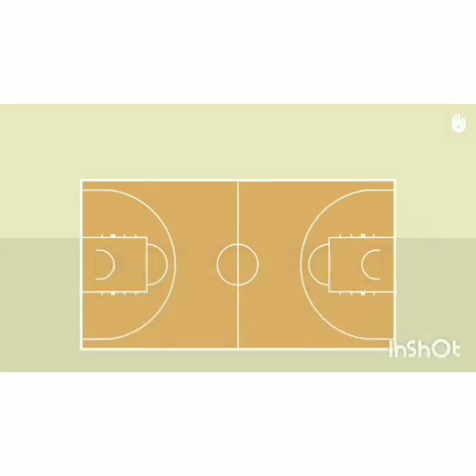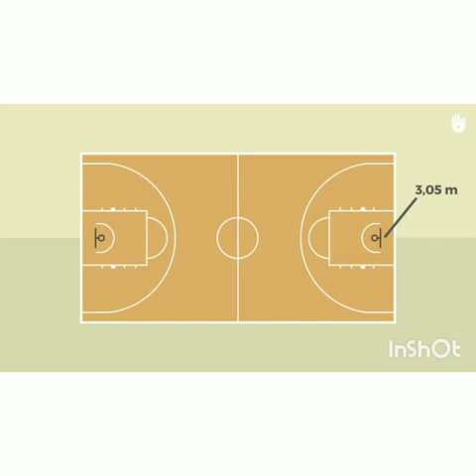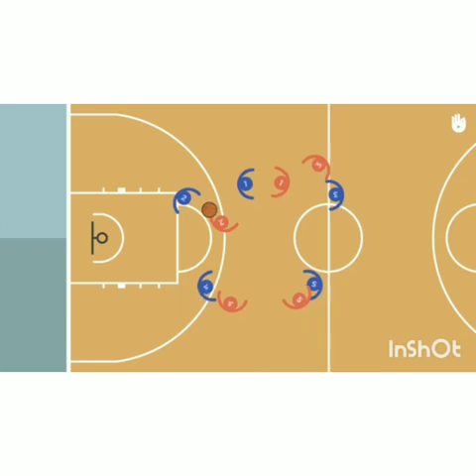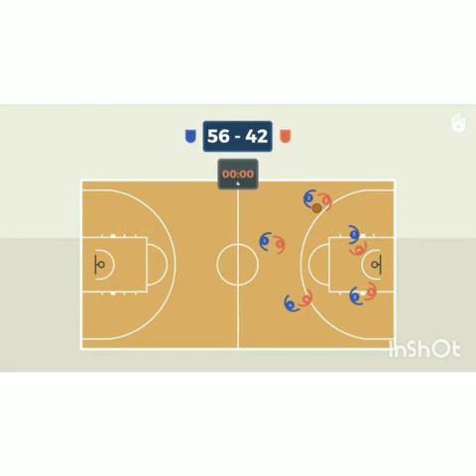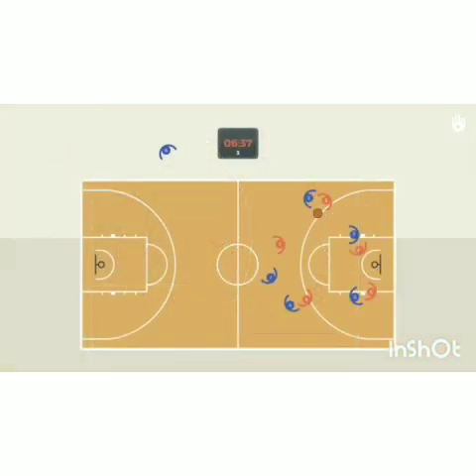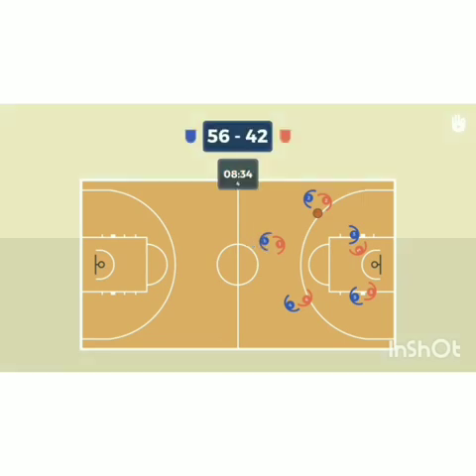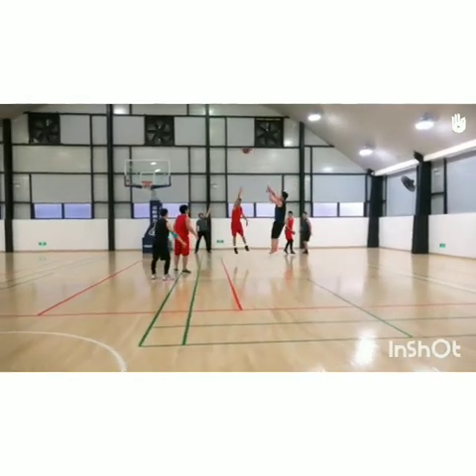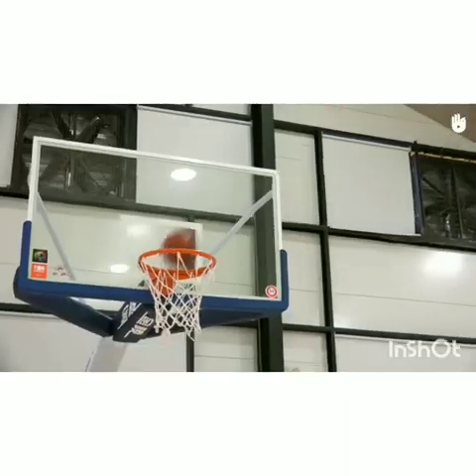Physical Education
Basketball rules and regulations